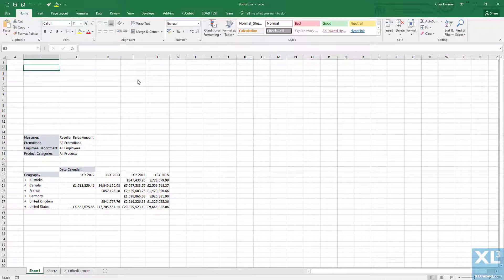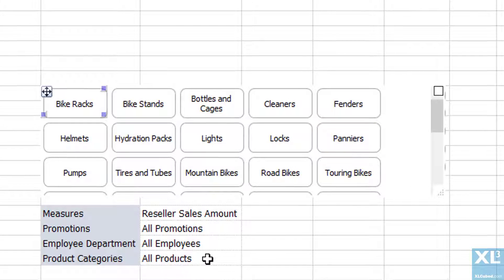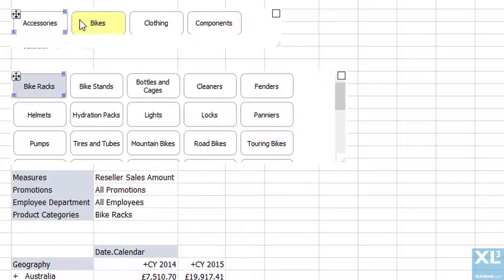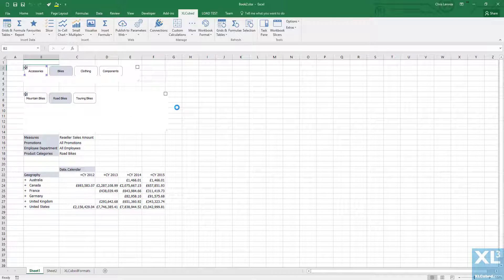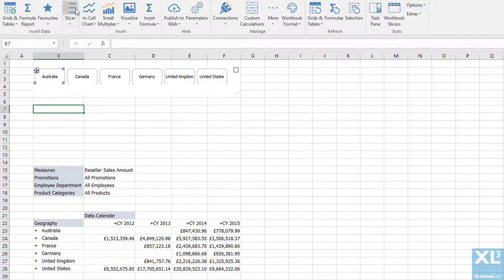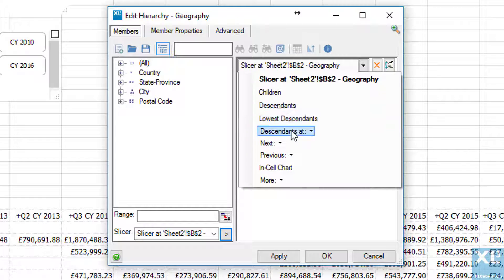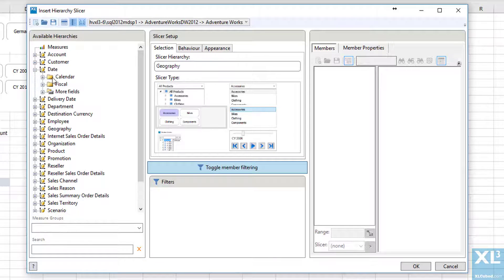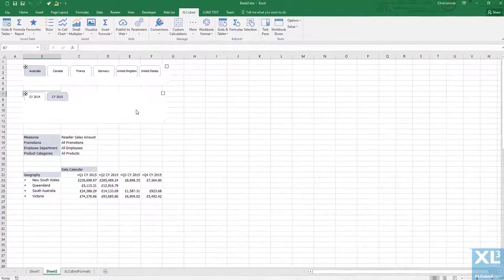Slicers - Cascading & Filtering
This video takes a more in-depth look at slicers, specifically cascading and filtering and how we can make slicers interact with each other to ensure you're always looking at relevant data and not wasting time looking at blank reports.